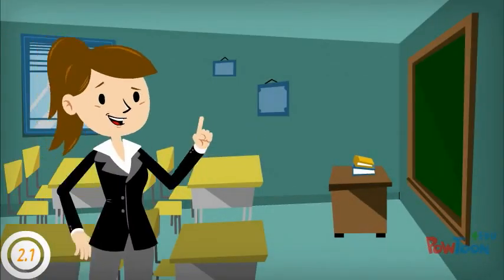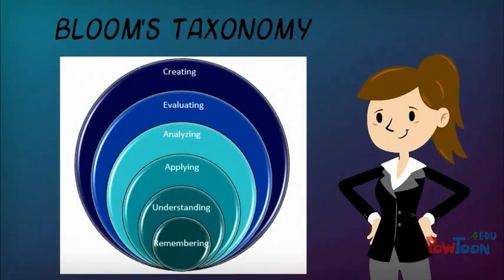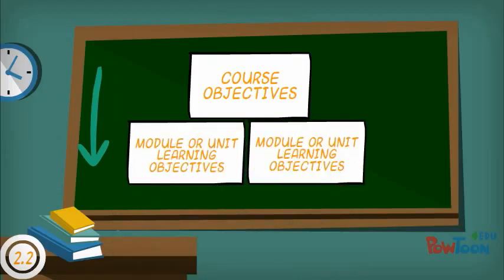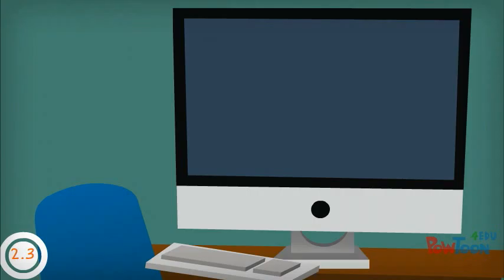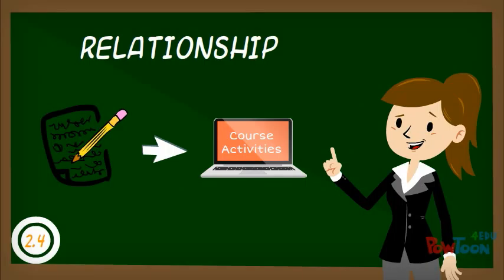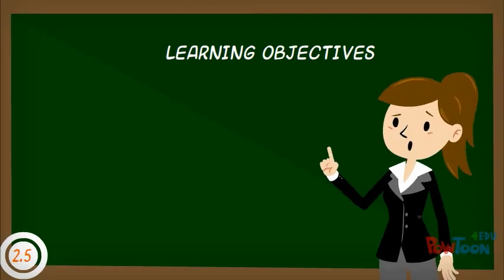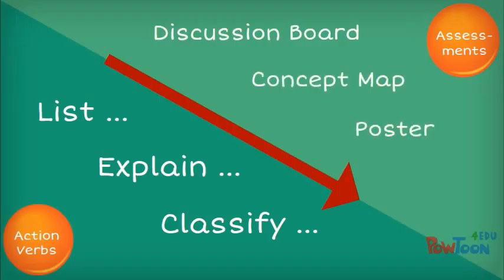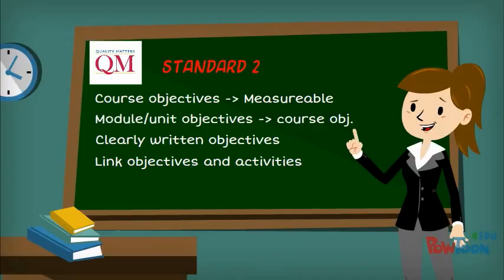Quality Matters Standard 2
Introduces the 2nd Quality Matters standard that focuses on learning objectives. Learning Objectives (also called learning outcomes or competencies) describe what learners will be able to do upon successful completion of the course. Carefully written learning objectives are extremely important because they motivate students; they lead to developing meaningful activities and purposeful assessments that are aligned to the overall goals of the course; and they provide evidence that the objectives are met.